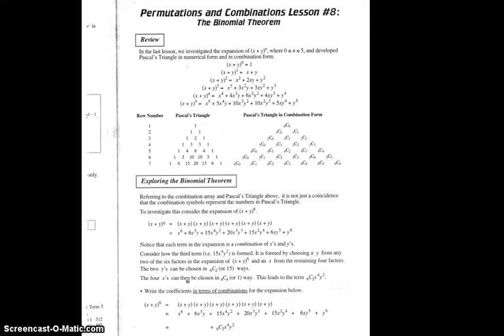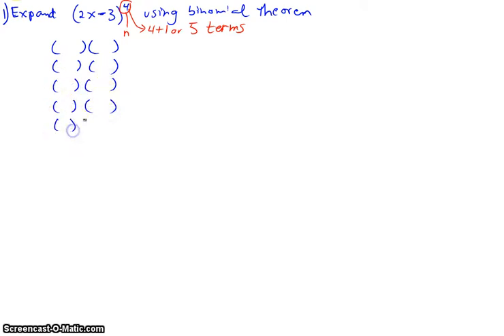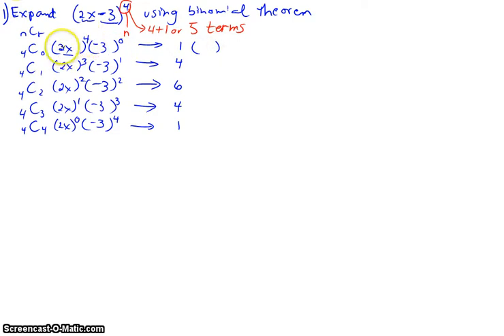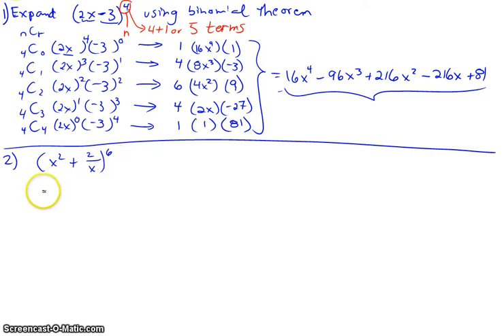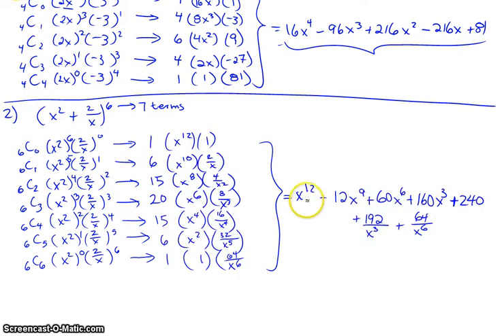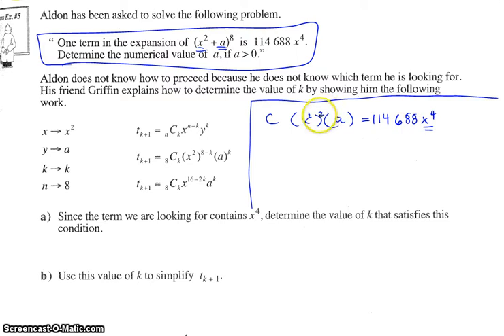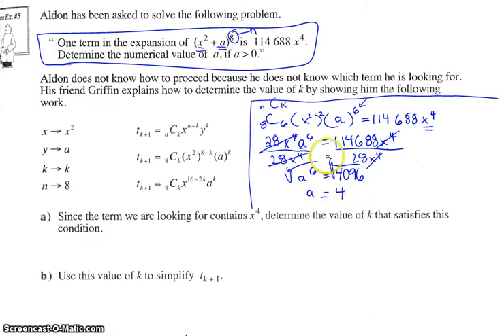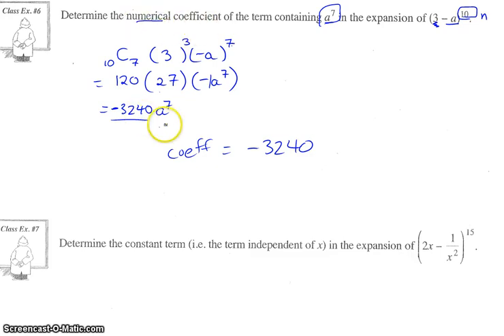Lesson 8 Binomial Theorem Part 1